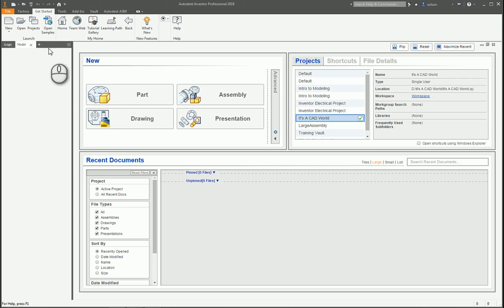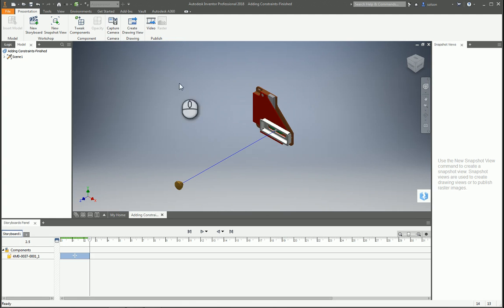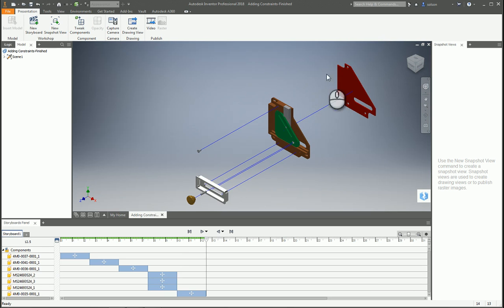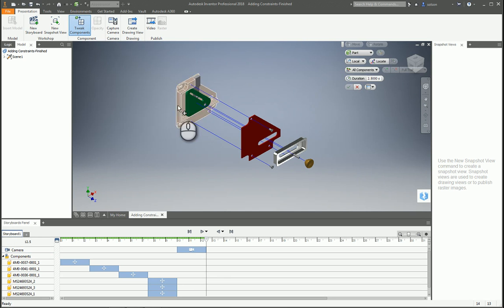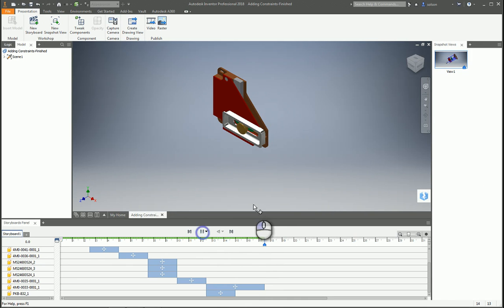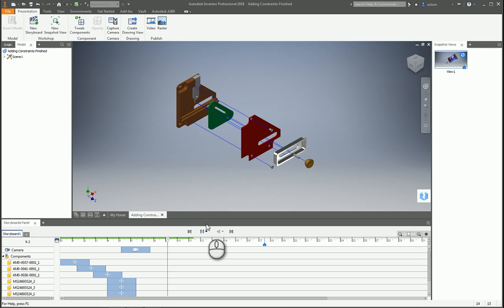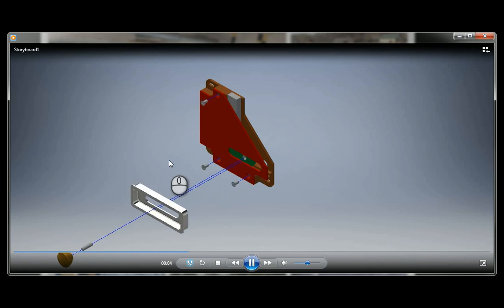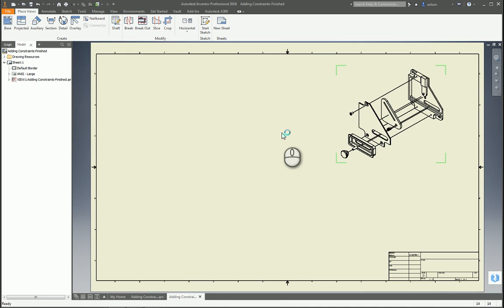Updated Inventor Presentation Environment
Autodesk updated the Presentation environment, or IPN files in Inventor 2017.  This video gives an overview of the new workflows for creating Storyboards and Snapshot views.

This video is related to an entry in the It's A CAD World blog.